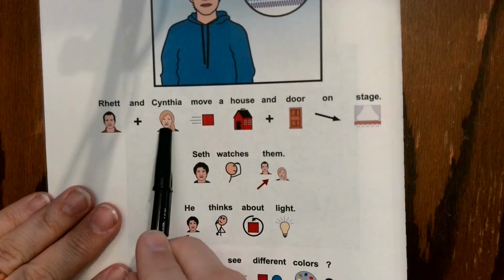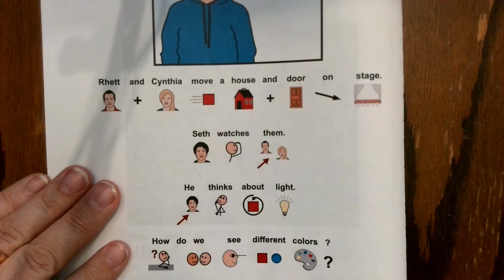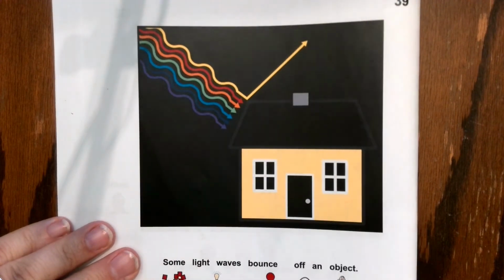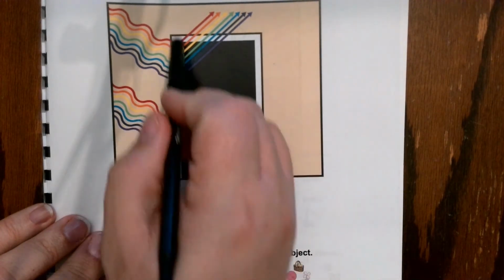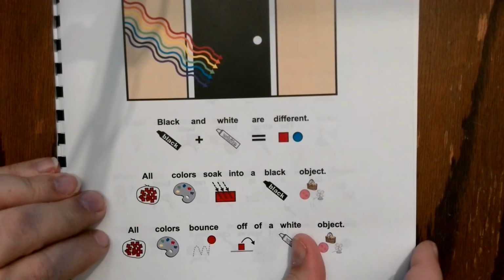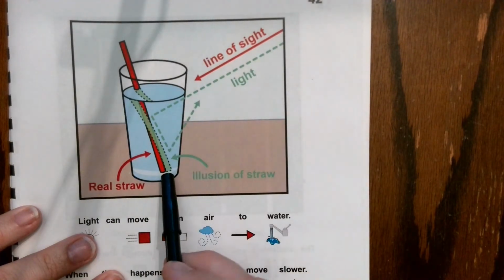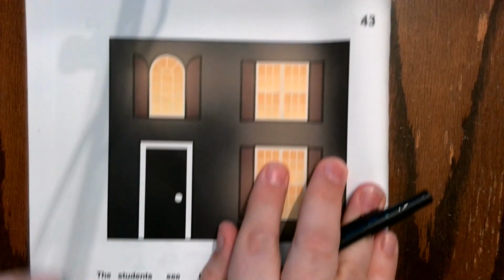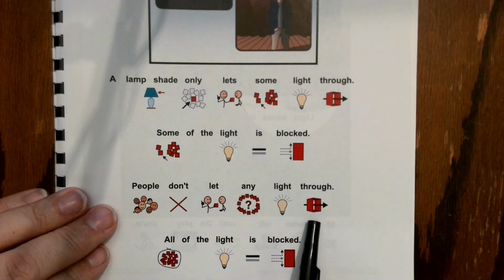STL Chapter 5 Watch & Answer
This is the video for Week 5, Chapter 5.
Please Watch, Listen & Answer as I read and explain the story.